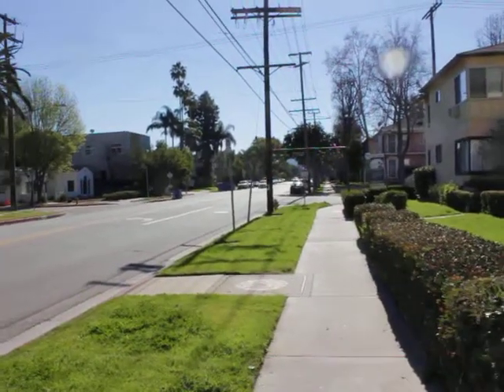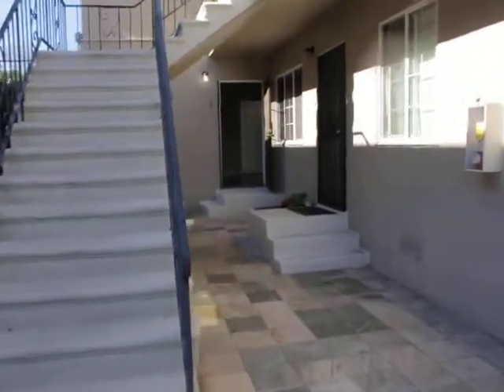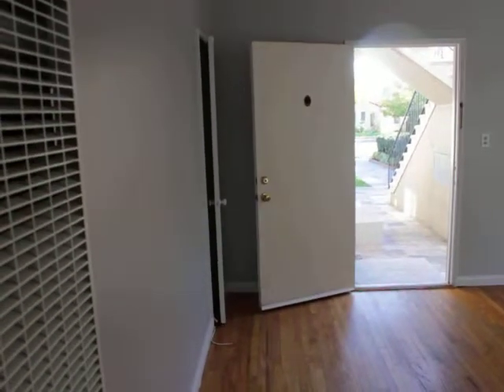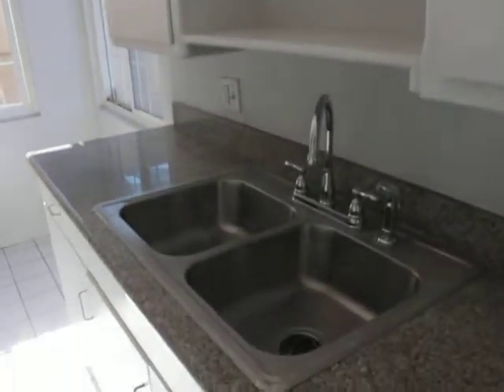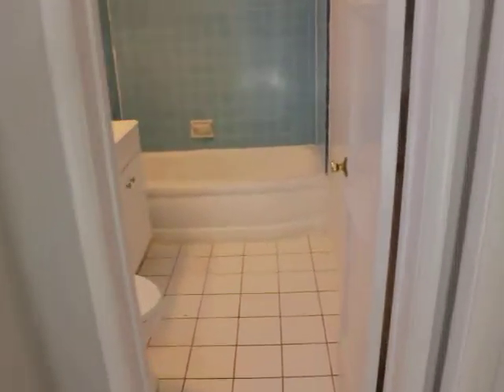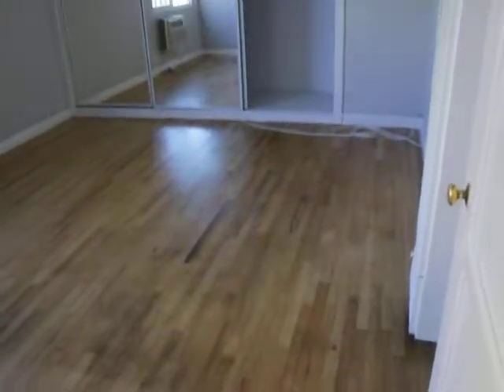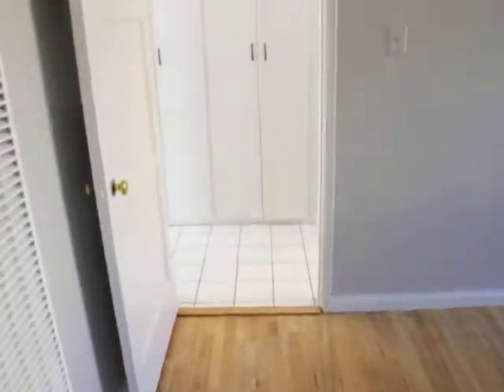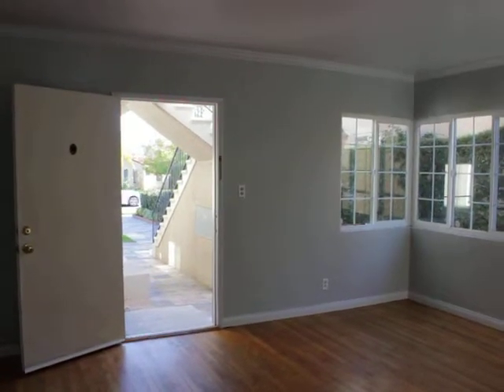PL9089 - North Hollywood 1 Bed + 1 Bath Apartment for Rent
Pacific Listings is proud to present this 1 Bed + 1 Bath Apartment for Rent. 1 Parking. No Pets. Laundry on Site. Hardwood Floors. Granite Kitchen Counter Tops. Air Conditioning. See more pictures and information on our FREE Website along with other available properties